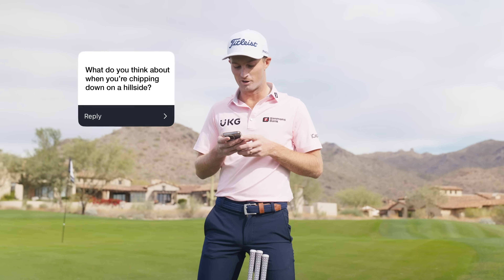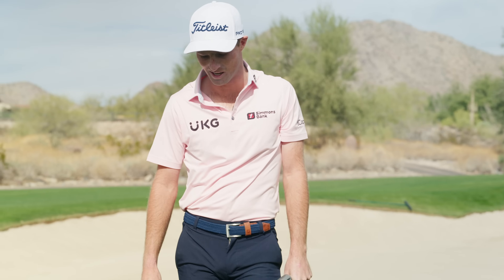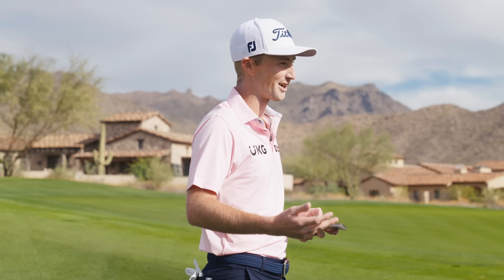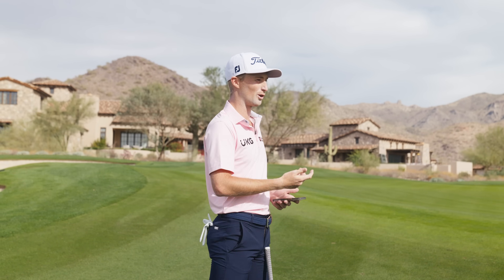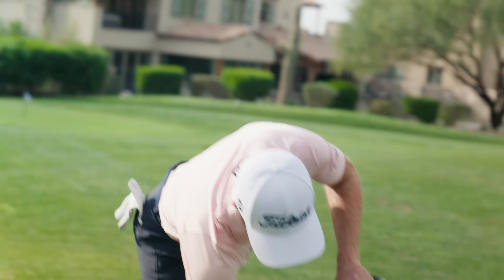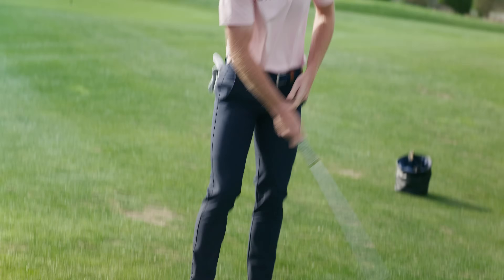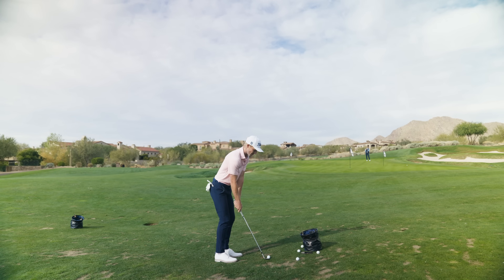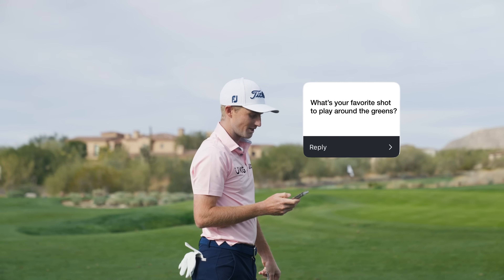Will Zalatoris Answers Your Short Game Questions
TeamTitleist asked, Will Zalatoris answered.

Join Will for a short game masterclass as he works his way through 10 questions about chipping techniques, wedge gapping, his favorite Vokey Design wedge and more.

Will's short game essentials:
➡️ Pro V1x golf ball
➡️ Vokey Design SM10 wedges: 50.08F, 54.10S, 60.04T

00:00 - Introduction
00:07 - How to hit a chip shot from a downhill lie
01:50 - Will's favorite short-game tip for pro-am partners
02:25 - How often Will replaces his wedges
03:45 - The best way to feel distances 100 yards and in
04:47 - Will's approach to 60-80 yard shots
06:45 - How to hit the "one-bounce and stop" spinner
09:37 - How to chip off a tight lie
11:02 - Will's favorite shot to hit around the green
12:28 - How to hit the low-spinning chip shot
13:50 - If you could only have one wedge in the bag, what degree and grind would it be?